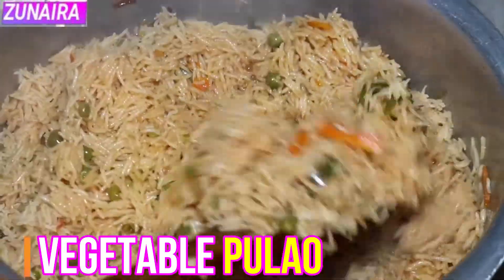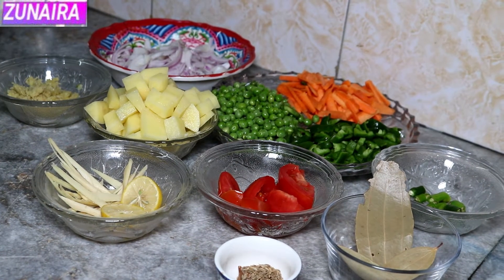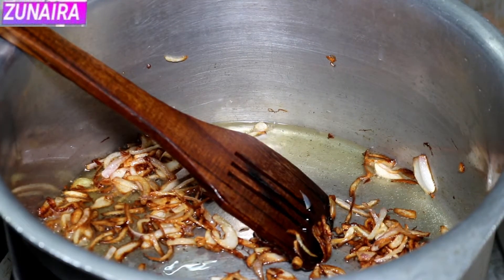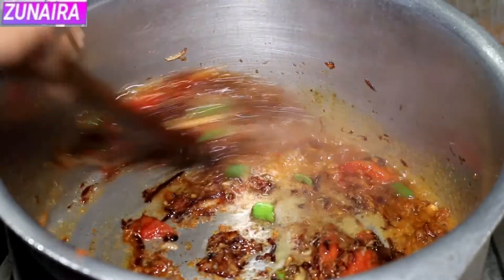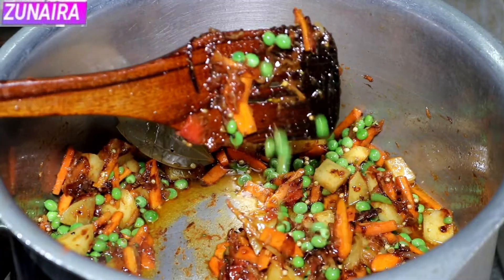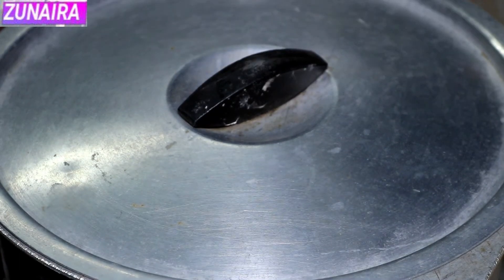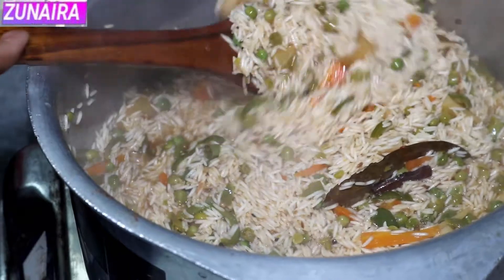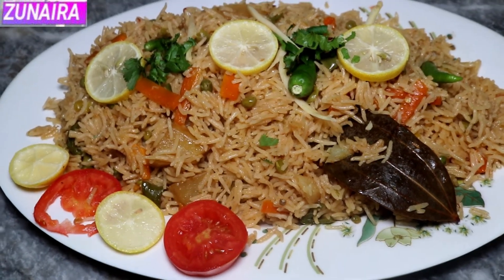Vegetable Rice Recipe | Vegetable Pulao | Sabzi Pulao | Iftaar Recipe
Vegetable Rice Recipe | Vegetable Pulao | Sabzi Pulao | Iftaar Recipe, In this amazing video we show you another amazing food recipe, easy recipe, quick recipe and tasty food recipe the vegetable pulao also known as vegetable rice recipe. This amazing food recipe is also special food of Asia, like food of pakistan and food of india, having amazing taste and every person like to eat this best food recipe. The vegetable rice food made with mix vegetable and rice with easy method so must try this quick recipe at home and share to your friends.
please see our more amazing food recipes by follow below given links.